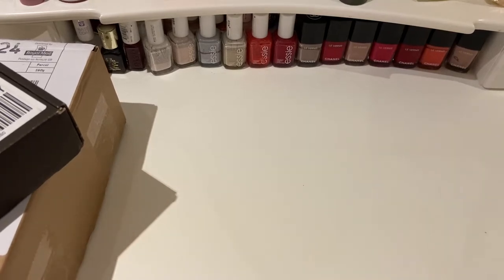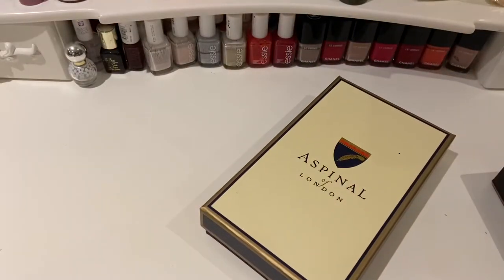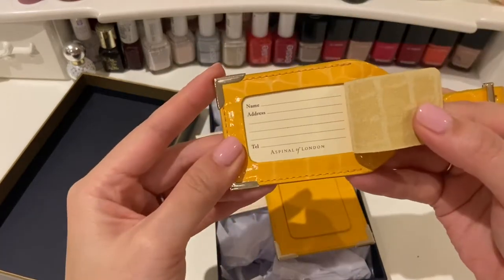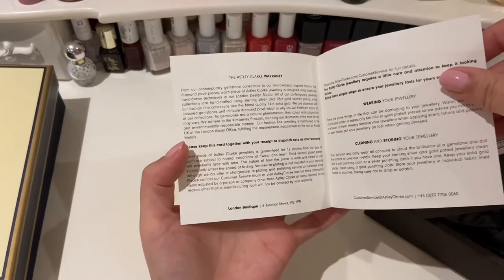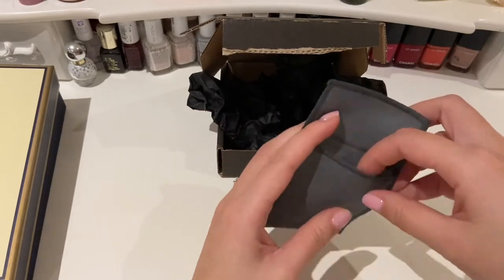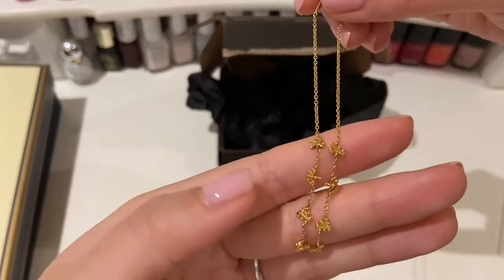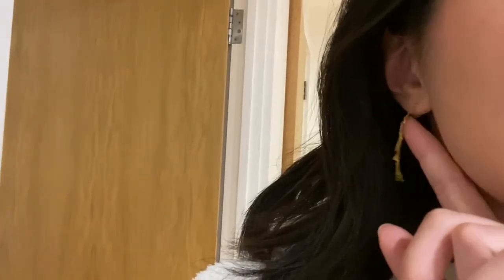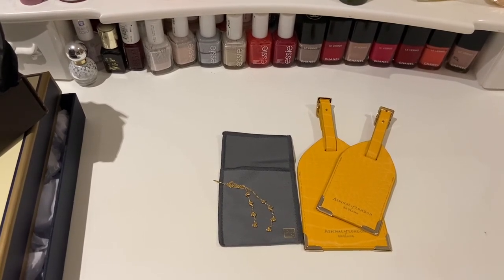Mini Boxing Day Sales Unboxing | Aspinal of London & Astley Clarke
I treated myself to a couple of accessories this Boxing Day so check out this video to see what I got ☺️

Here's a link to the luggage tag, though the 'meadow' yellow is now sold out and none of these are on sale anymore :( But they go on sale every season in case you want to wait!

The earrings are unfortunately sold out (I think they literally put the pair I got on the website after having discontinued these!) but here's a link to the bracelet version:

Hope you all had an amazing Christmas and Happy New Year! 😘